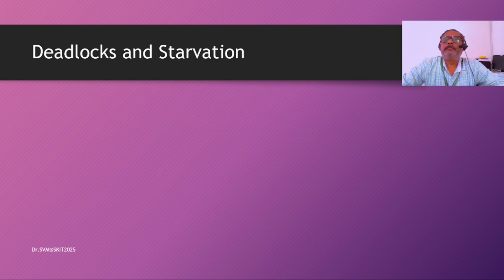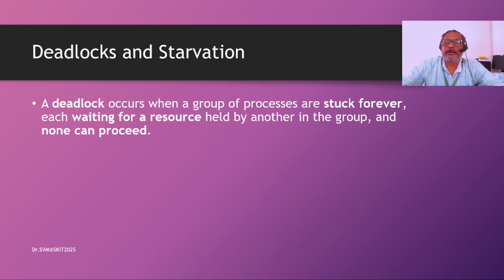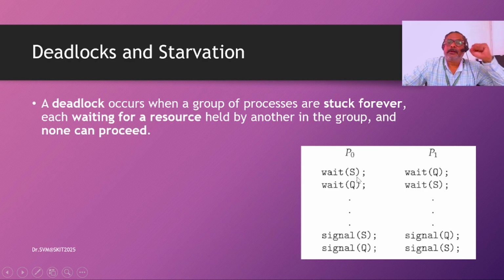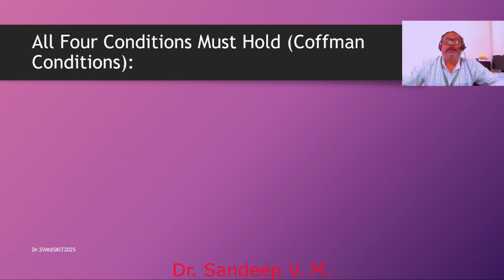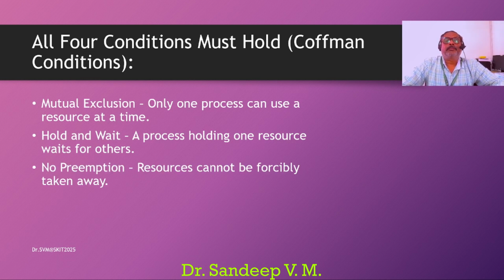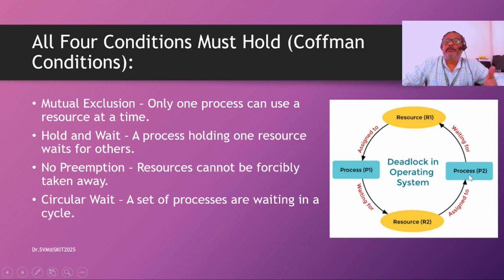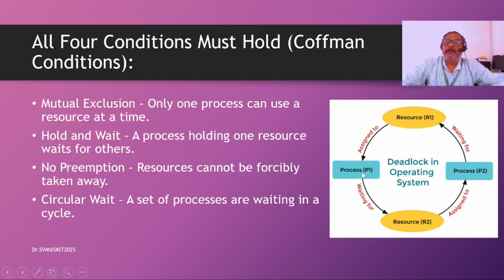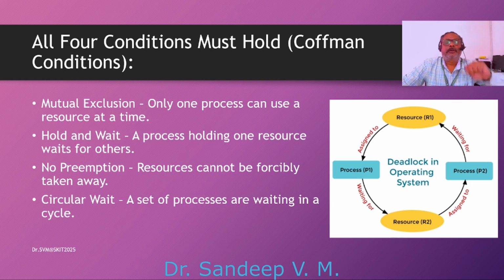OS 3 12 - Deadlocks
Now let us see the situation called deadlock. Here, processes hold some resources and wait for some other resources that are in turn help by other processes and a cycle of waiting is formed. This makes no process to continue it's execution and the whole system comes to a halt.